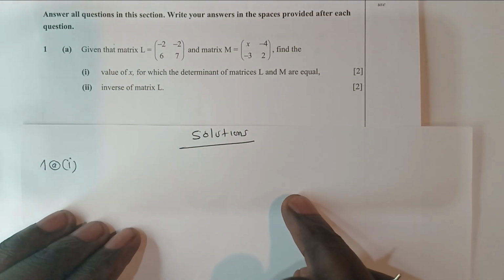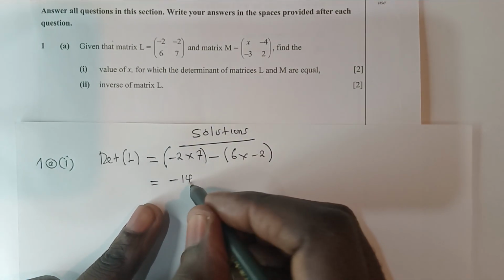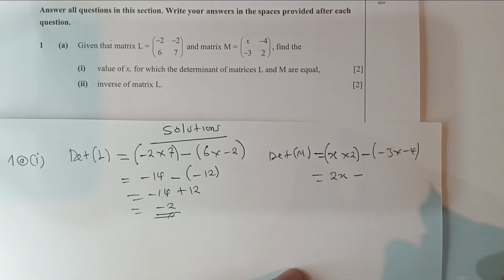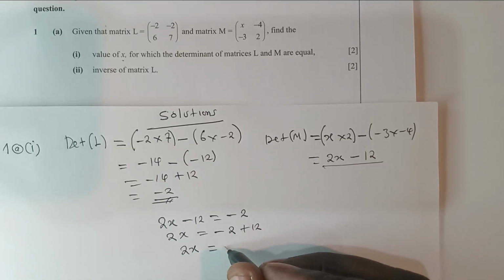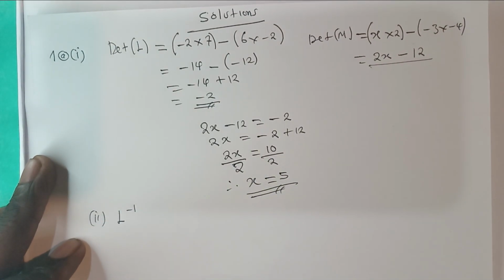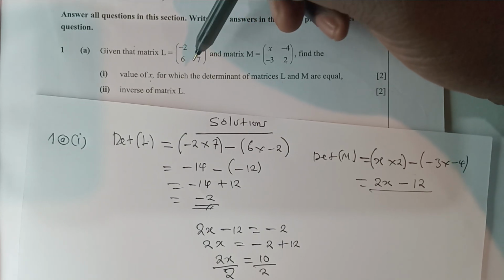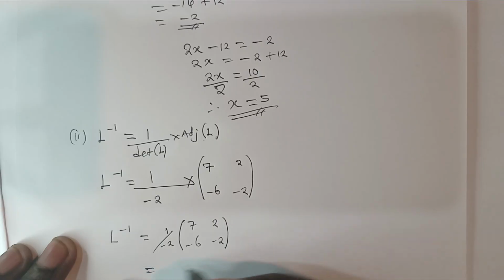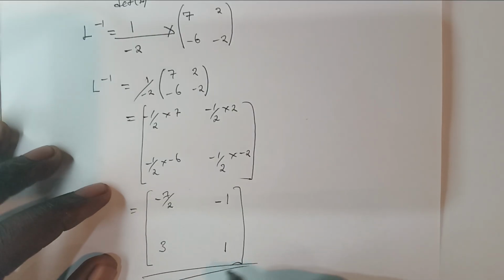Matrices (Determinants & Inverse Matrices | ECZ Math GCSE/G12/GCE)@MathGuide-MvulaDK-Education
Matrices (Determinants & Inverse Matrices | ECZ Mathematics GCSE/G12/GCE) @MathGuide-MvulaDK-Education